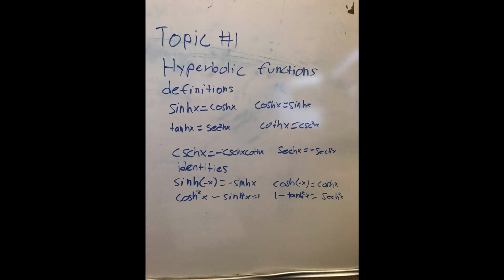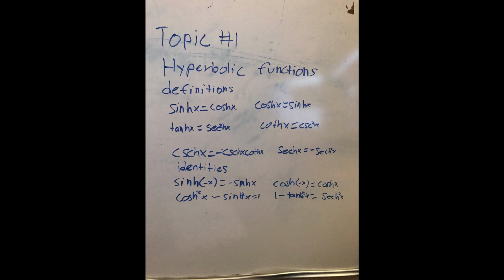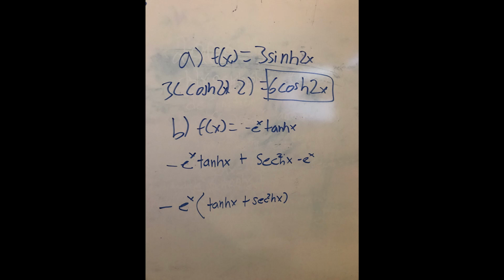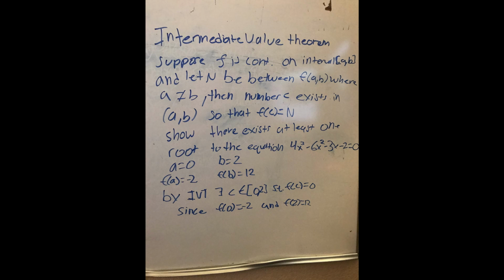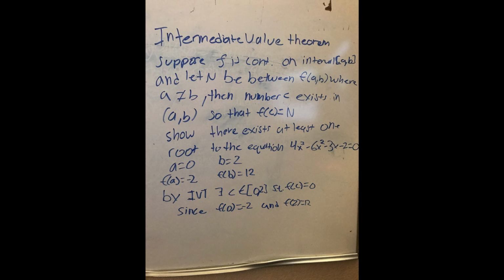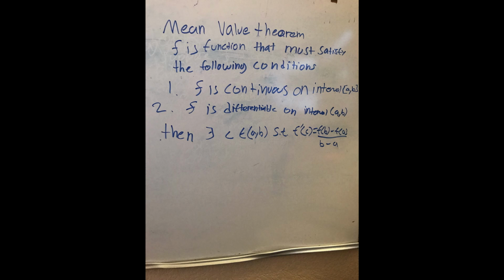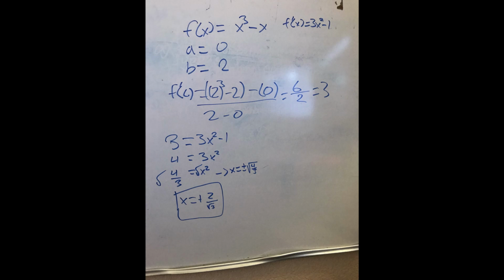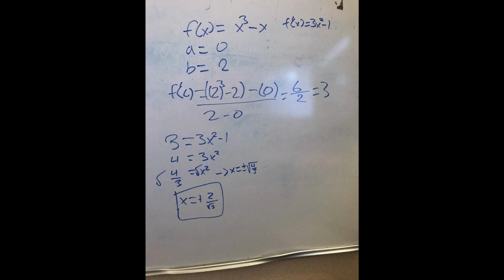Math group - topic on IVT, Mean Value Theorem, and hyperbolic functions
video for school discussion on these topics.